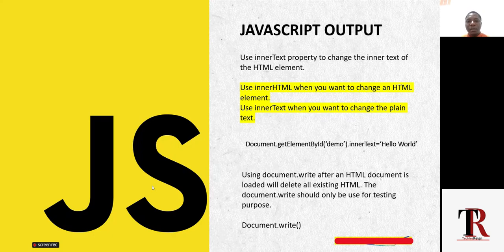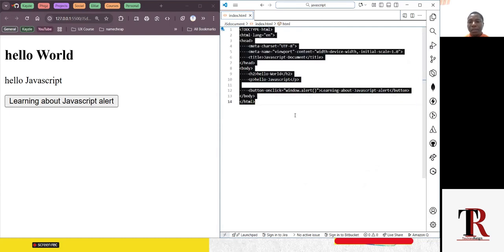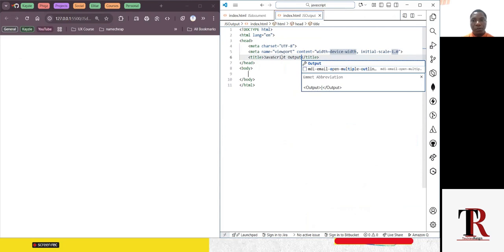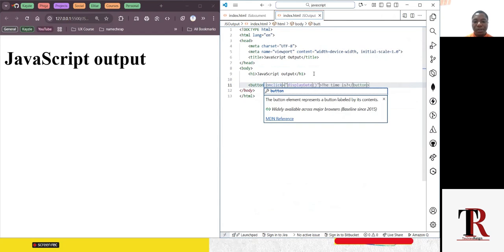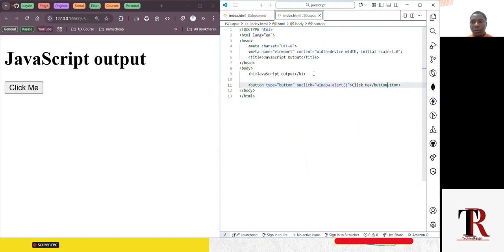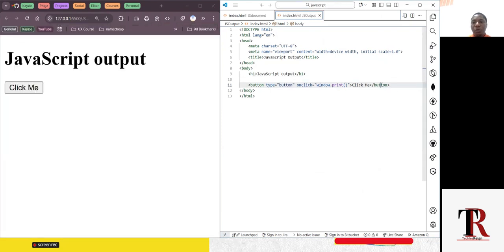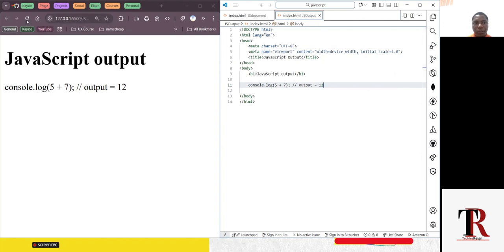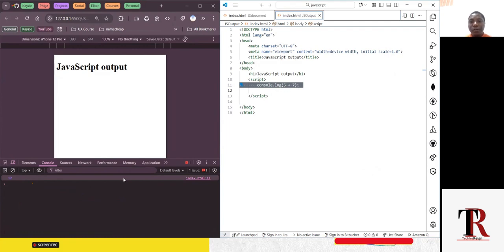JavaScript Tutorial | Learn JavaScript in 2025